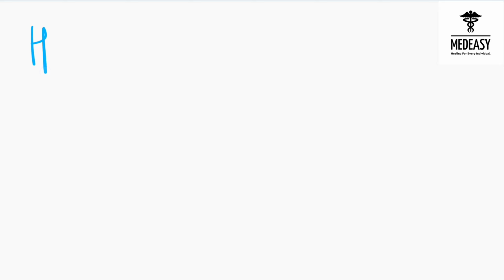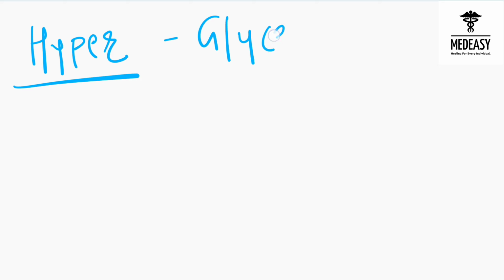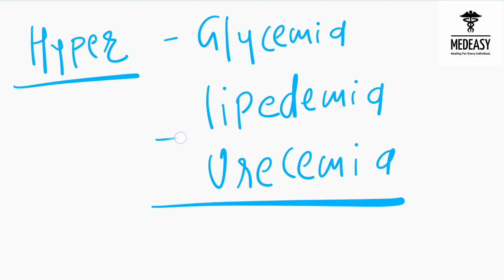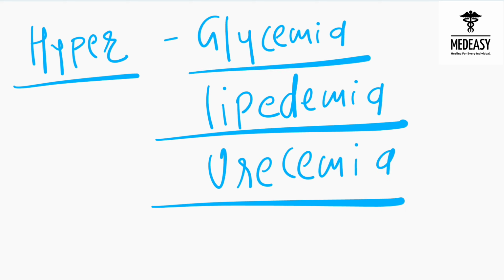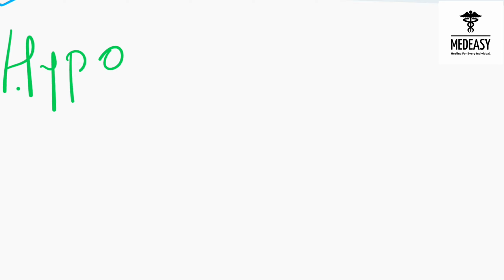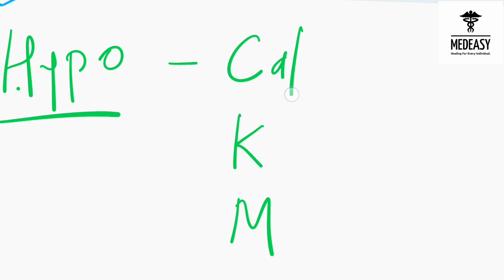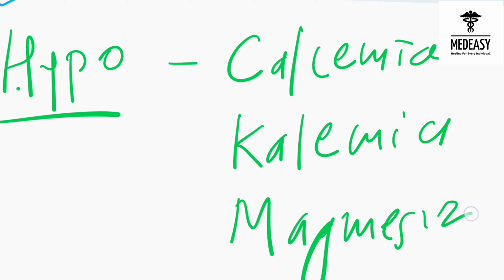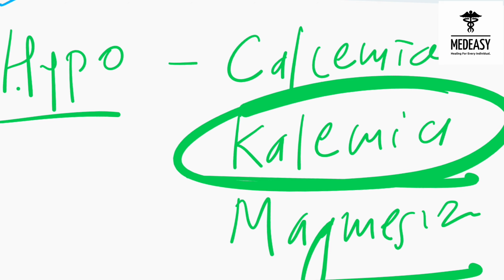Loop Diuretics Side-effects | Pharmacology | MedEasy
MEDICAL TRICKS
 EXAM PREPARATION
 SHORT FORMS
 MNEMONICS
HOW TO MAKE EASY EVERY TOPICS

OUR CONTENT WILL HELP YOU FOR FOLLOWING EXAMS,

"NEET PG" "FMGE" "INICET" "NEXT" "USMLE" "UPSC CMS" THANK YOU FOR VISIT